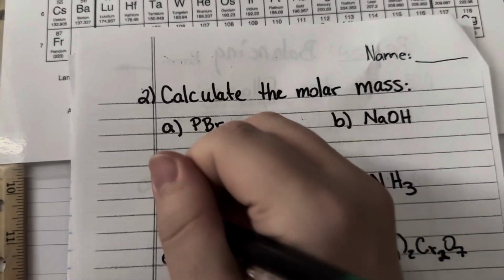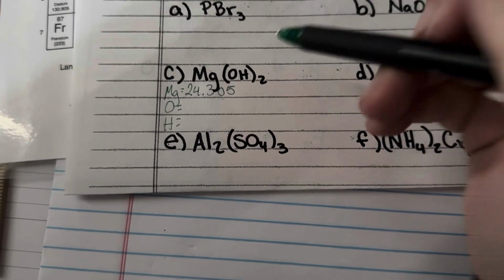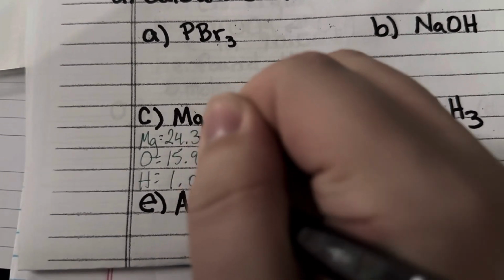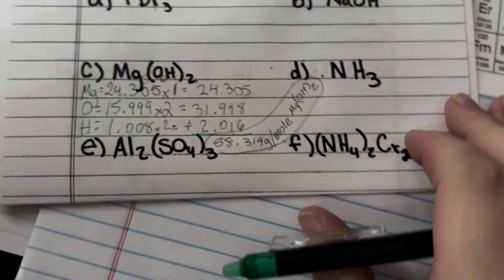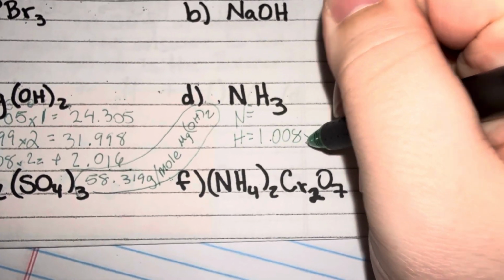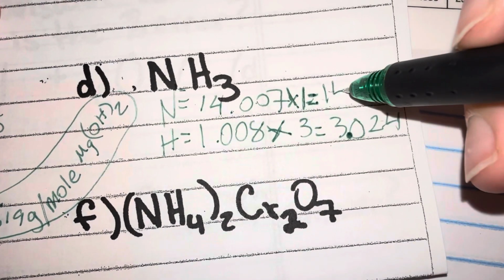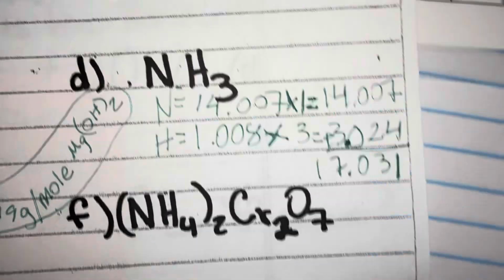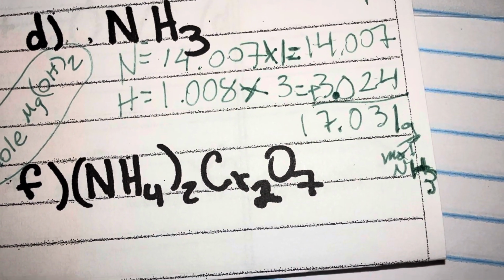Reviewing Molar Mass Calculations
Follow along to calculating molar mass with all steps shown and worked out.